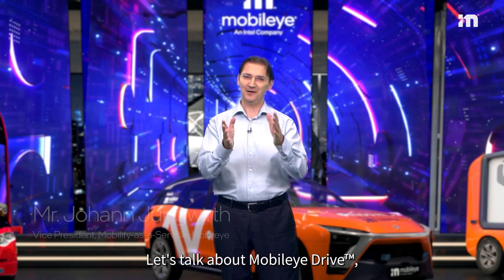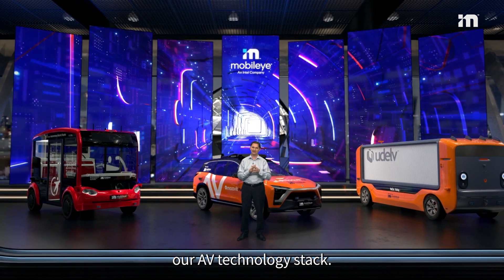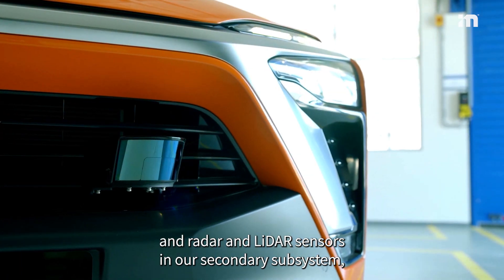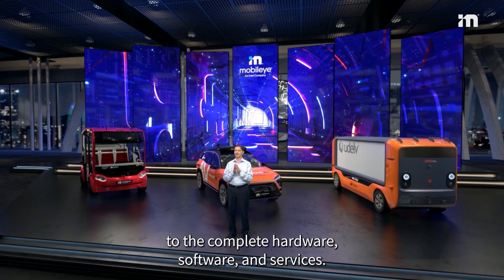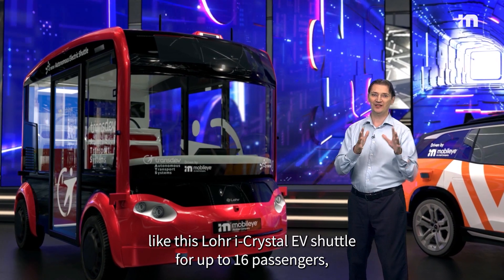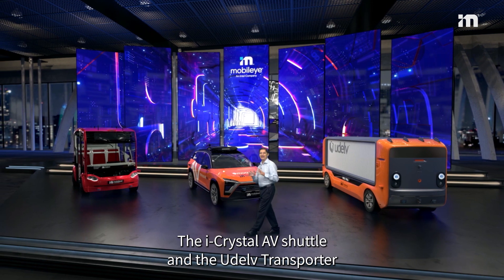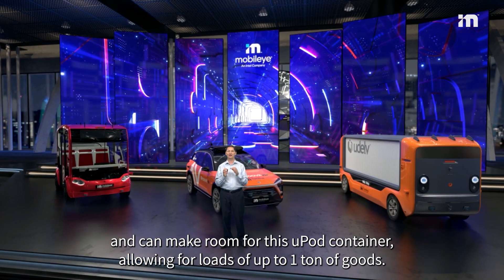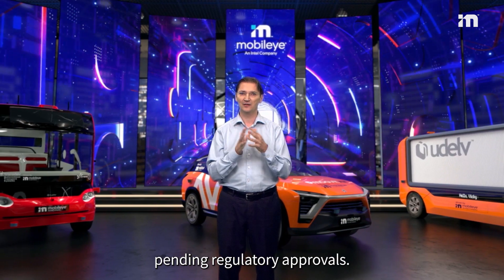Hear More about Mobileye Drive™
Our VP of MaaS, JJ Jungwirth, shares more about Mobileye Drive™, the turnkey self-driving solution powering the vehicles featured in this video.